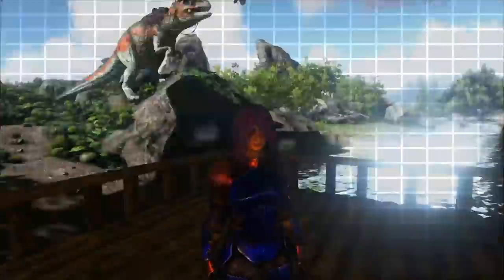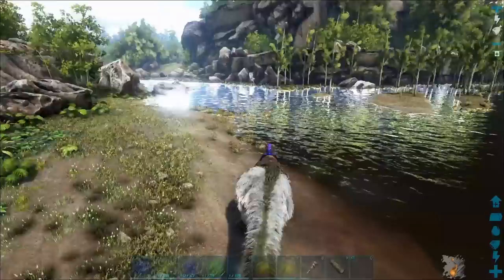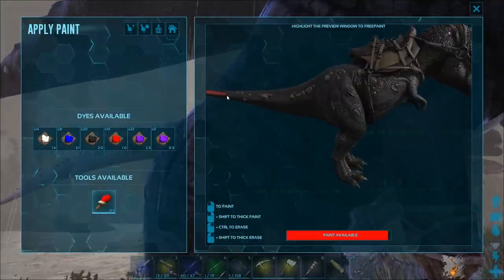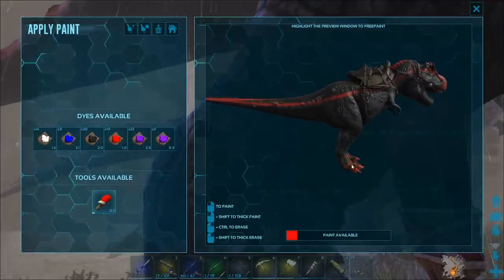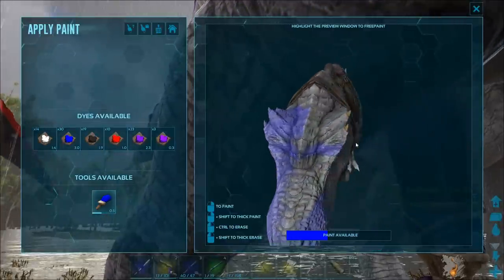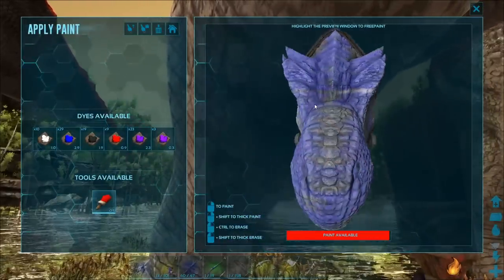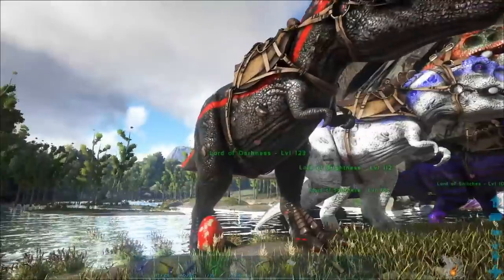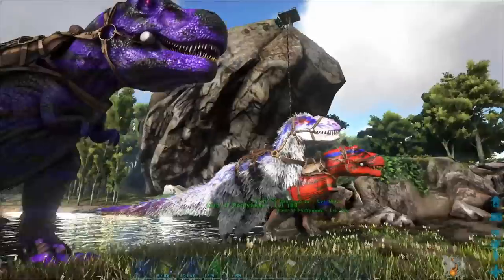How to Dye Paint / Color your Dinos! - ARK Survival Evolved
Find out how to Paint/Color your Dinos using Dye and a Paintbrush! Tutorial / Guide.

Playing ARK Survival Evolved.
Map: The Island

Join me on my personal Singleplayer Story.
Uploading random content of my Adventures!

And don't forget to feed the FLOOF!
I want me some FAT-ASS-FLOOF!
Feed him by liking this video!